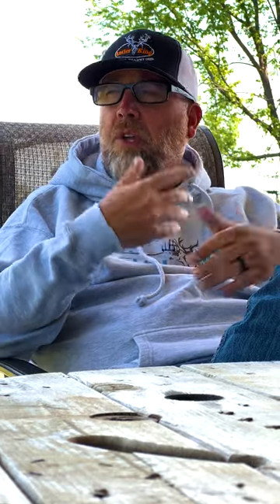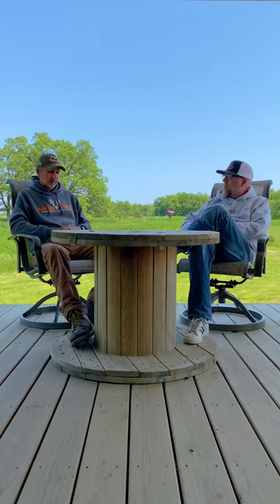Asking Robie The Hard Question Ep. 10 - Deer Inventory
How to get a good inventory of your deer herd?